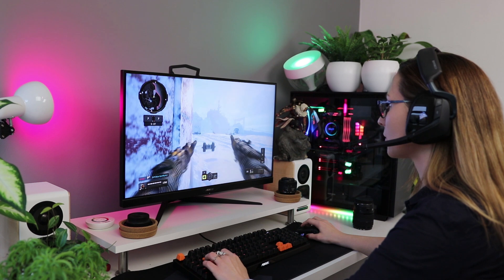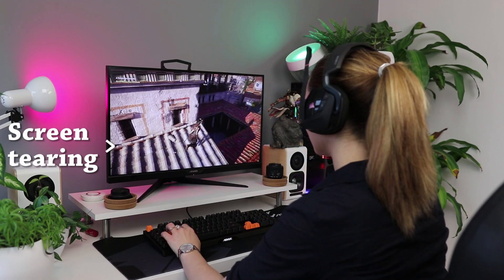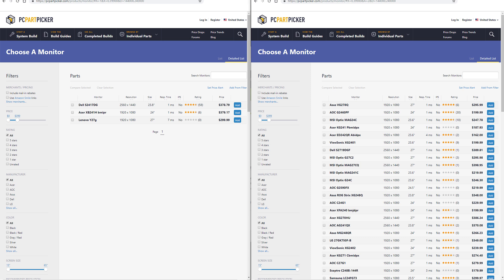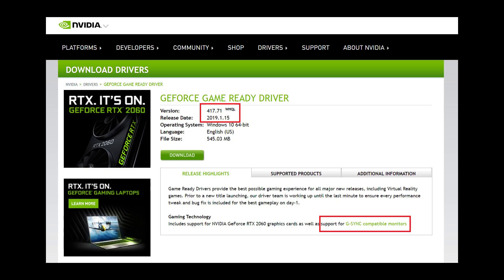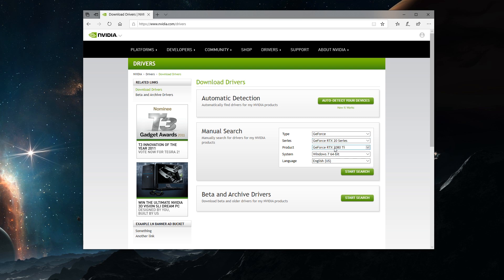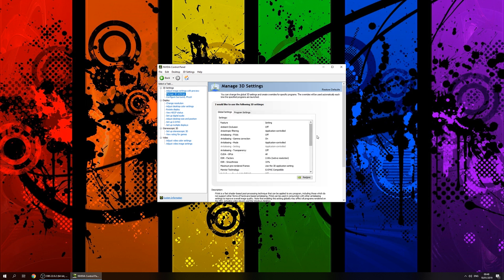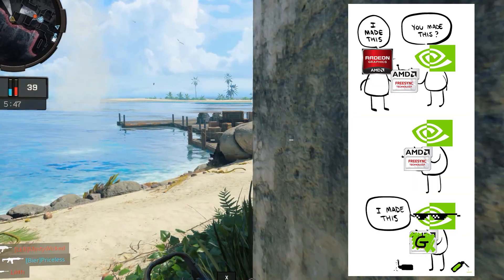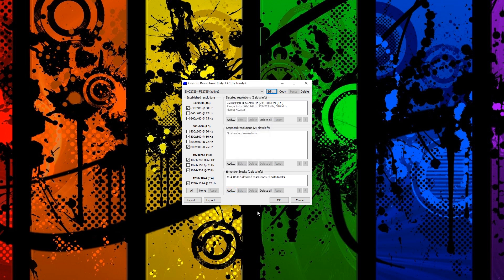How to enable Freesync on Nvidia GTX and RTX graphics cards.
Hey guys! In this video we'll explain how to use the FreeSync feature of your monitor with your Nvidia GeForce GTX or RTX GPU, and what our experiences are with a few monitors thus far - mostly since a lot of you were asking about it in our review of the Aorus AD27QD.

Timestamps:
(3:16) How to enable G-Sync
(6:52) Expand your Freesync range using CRU

(US, Amazon.com)
(EU, Amazon.de)

Some extra notes that came up since filming:
- We now also tested Battlefield V with G-Sync and HDR on the AD27QD, that works great.
- We tested two monitors (Aorus AD27QD, Eizo FS2735) with an RTX 2080, RTX 2060 and GTX 1080. This does not guarantee anything with other montiors or hardware combinations, no doubt some monitors won't like this at all. All I'm saying here is that you should at least try to see if it works for you too, and that our combinations so far actually worked perfectly.
- Apparently some older 10-series models need a firmware update in order to use this function. Check this link for details (at your own risk!) - Thanks Vincent for pointing this out!